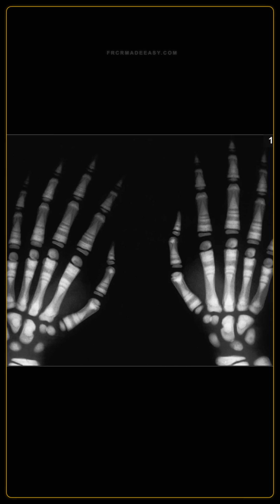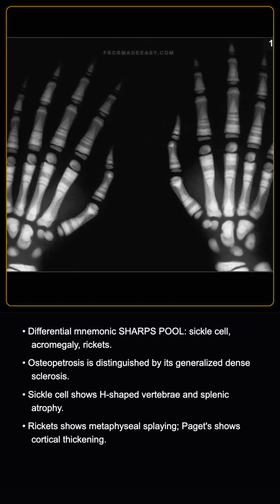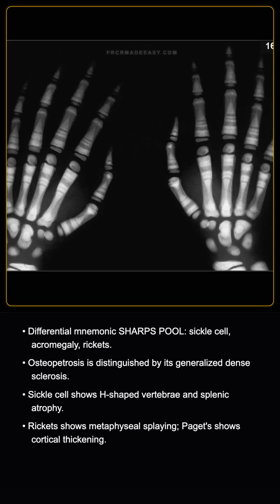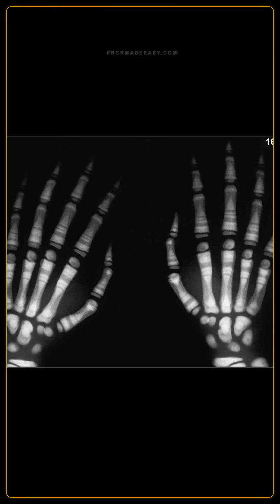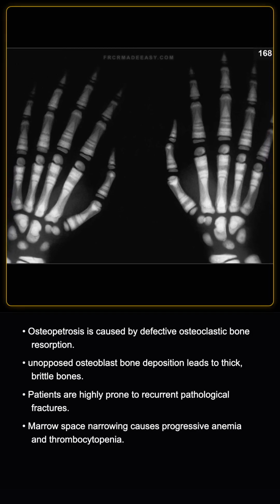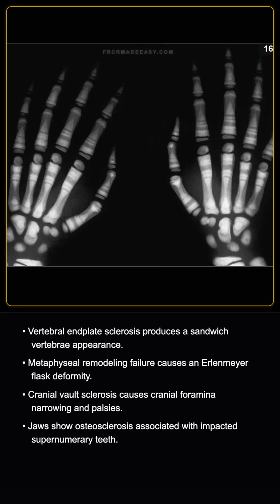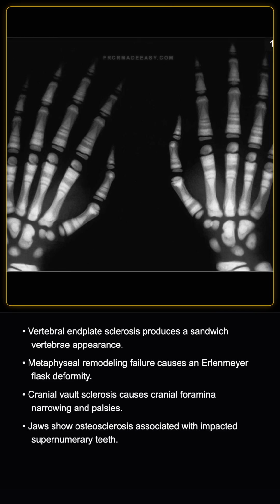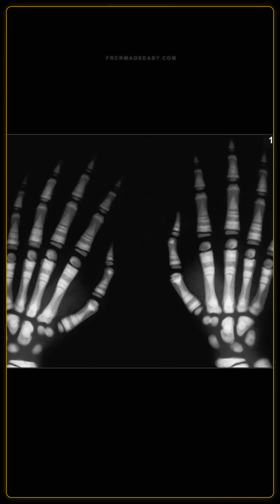Follow-Up Hand X-Ray In An Older Child | Rapid Review Case 168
🧠 Clinical History:
Follow-up hand x-ray in an older child.

🔍 Imaging Findings:
Hand radiograph demonstrates generalized, diffuse osteosclerosis with a classic bone-within-bone appearance of the metacarpals and phalanges. The normal distinction between the medullary space and cortex is completely lost, and all bones are uniformly hyperdense.

✅ Diagnosis:
Osteopetrosis causing a 'bone within bone' appearance.

📋 Differential Diagnosis:
Bone-within-bone appearance (Mnemonic: SHARPS POOL):
- Osteopetrosis (congenital dysfunction of osteoclasts, diffuse dense osteosclerosis, Erlenmeyer flask deformity, sandwich vertebrae).
- Sickle cell disease (due to bone marrow hyperplasia and secondary infarction or healing; look for H-shaped vertebrae, splenomegaly or atrophy, femoral head AVN).
- Hypervitaminosis D (increased calcium deposition in skeletal system).
- Acromegaly (associated with rectangular-shaped vertebrae, calcification, soft tissue thickening).
- Rickets (shows bone-within-bone during healing phase, accompanied by splaying and fraying of metaphyses).
- Scurvy (subperiosteal hemorrhage healing, dense lines of Frankel).
- Paget's disease (affects elderly, shows cortical thickening and coarsened trabeculae, not diffuse osteosclerosis in children).
- Post-radiation therapy or heavy metal poisoning (lead lines at metaphyses, focal growth arrest lines).
- Oxalosis (calcium oxalate deposition in marrow space).
- Osteomyelitis (chronic sclerosing osteomyelitis of Garre, periosteal reaction).
- Leukaemia (osteosclerosis or lucent metaphyseal bands in children).

💡 Key Teaching Points:
Characteristic signs of osteopetrosis include the "bone-within-bone" appearance in tubular bones, "sandwich vertebrae" (dense bands at vertebral endplates) in the spine, and "Erlenmeyer flask deformity" (widened metaphyses) in the long bones. Bone marrow transplantation is the only definitive treatment for severe infantile malignant osteopetrosis.

🩺 Clinical Management:
I would recommend comparing with prior radiographs to evaluate for occult or healing fractures. Suggest a skeletal survey including spine, knees, and skull to evaluate the distribution of osteosclerosis. Recommend a brain and spine MRI to assess for cranial foraminal narrowing and spinal canal encroachment. Communicate findings immediately to genetics and pediatric hematology teams to coordinate genetic screening and refer for bone marrow transplantation.